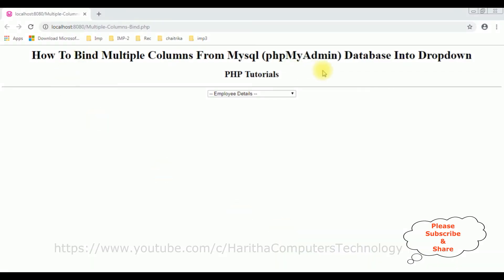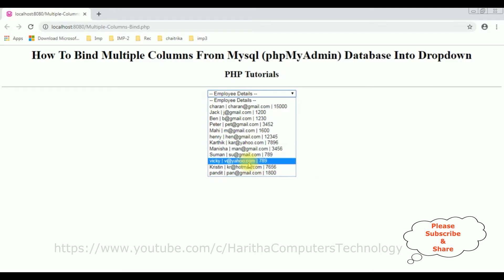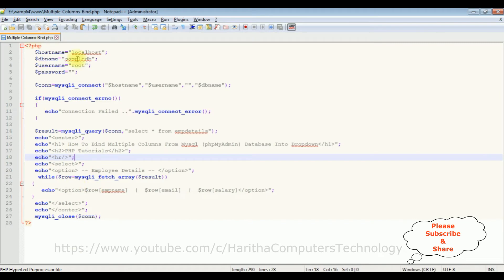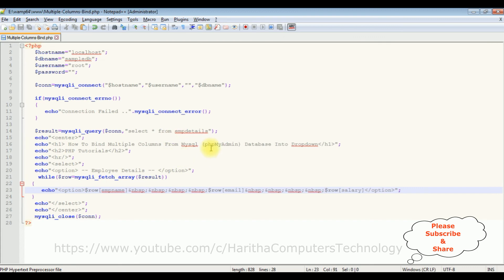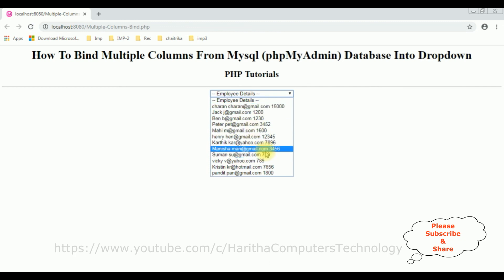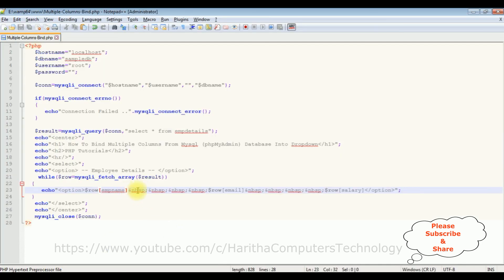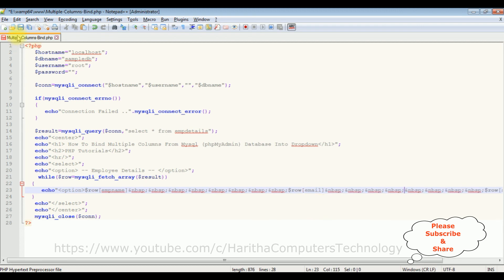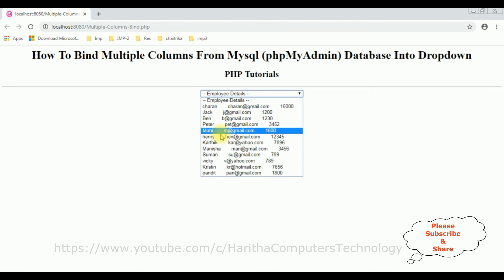html add space between multiple columns in (select option) tag dropdownlist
adding gaps between multiple column dropdownlist select option element in html